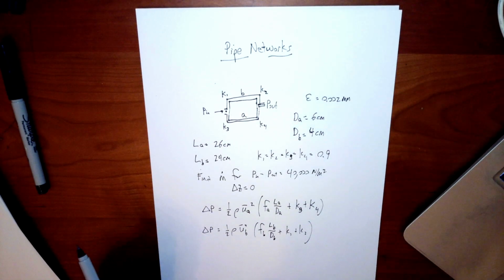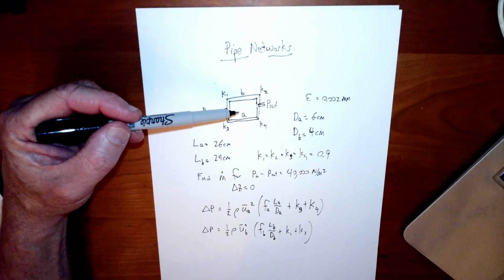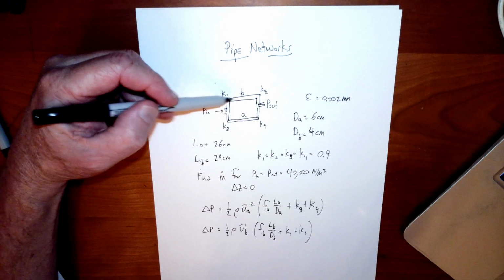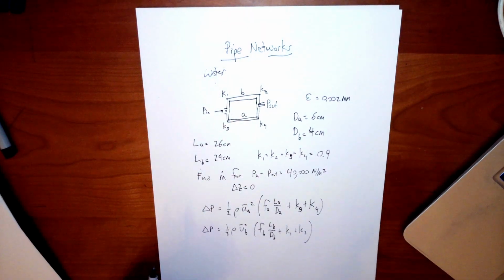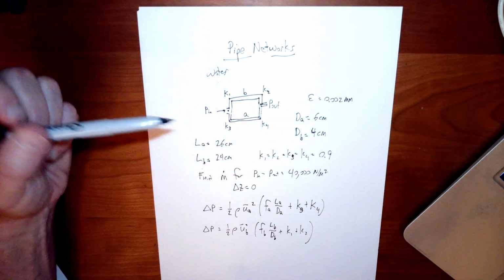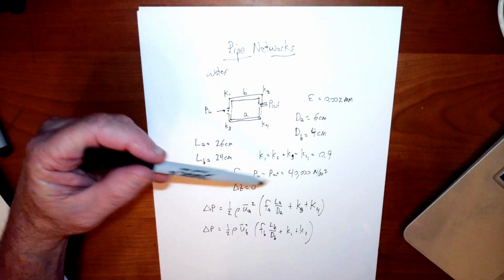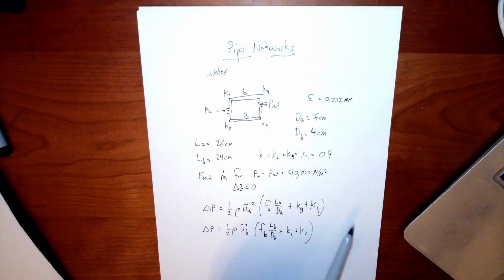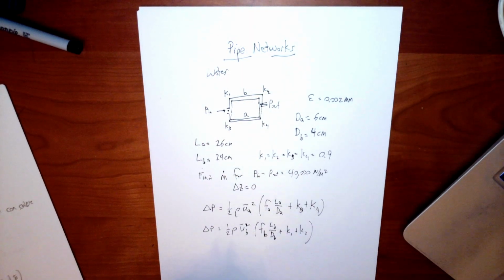Fluids 24.1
Pipe Networks